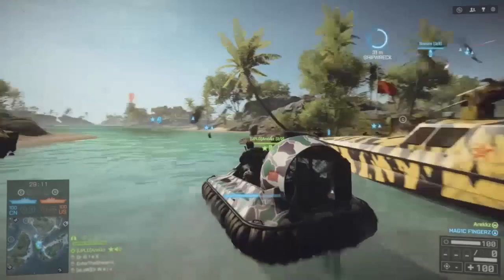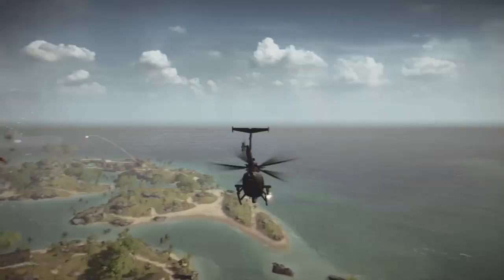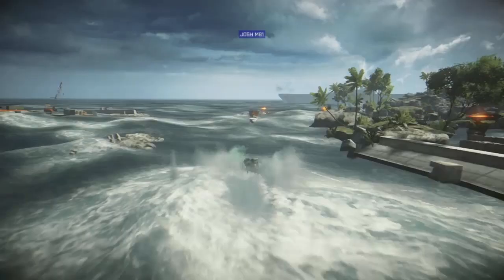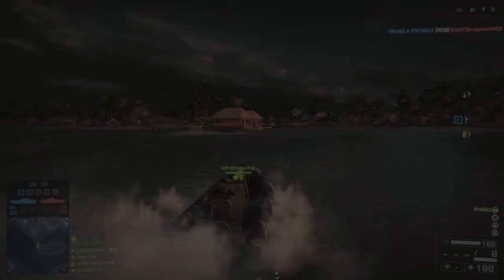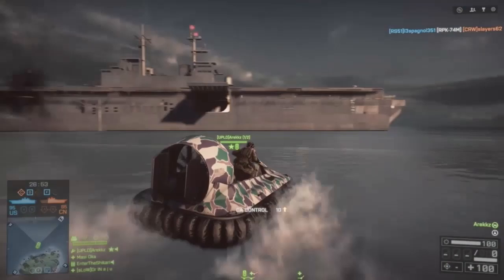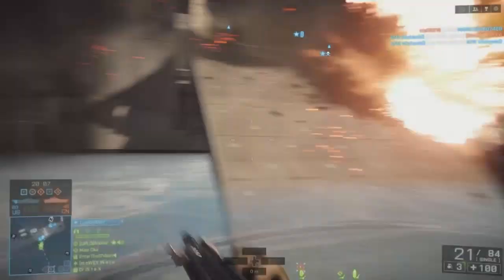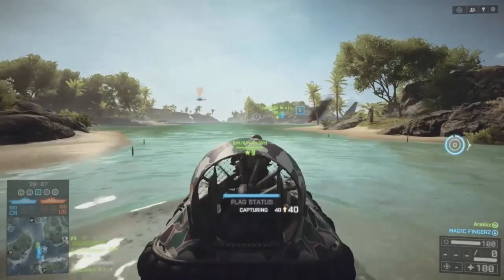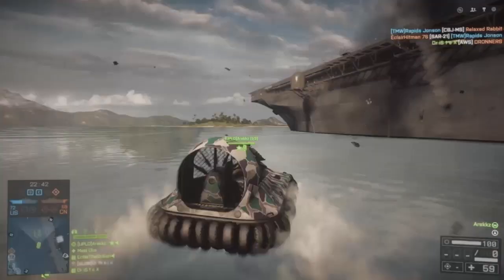Battlefield 4 Naval Strike DLC Gameplay Walkthrough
The Upload team take an early look at the latest DLC expansions for Battlefield 4 - Naval Strike.